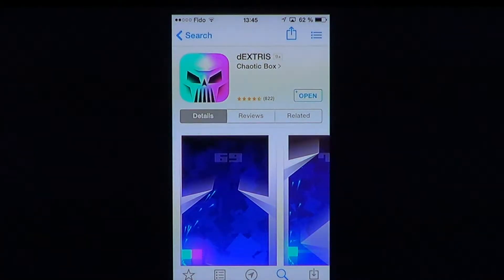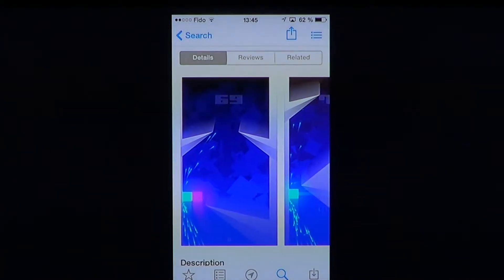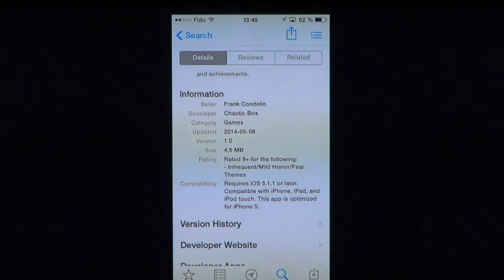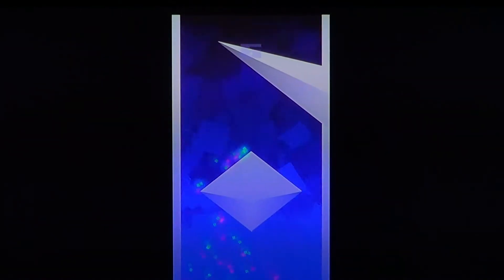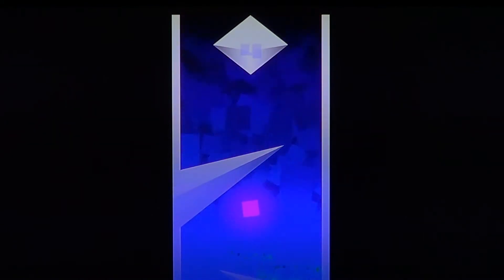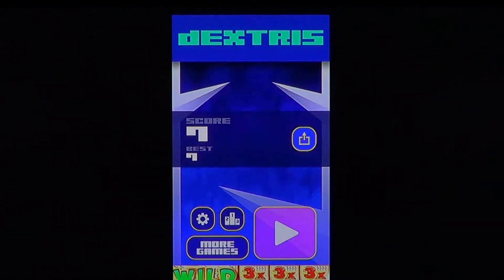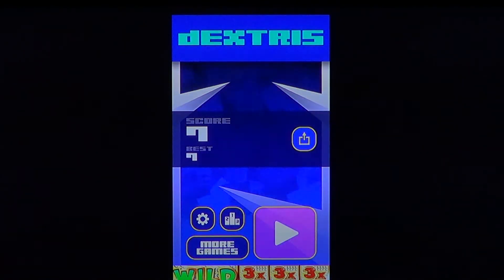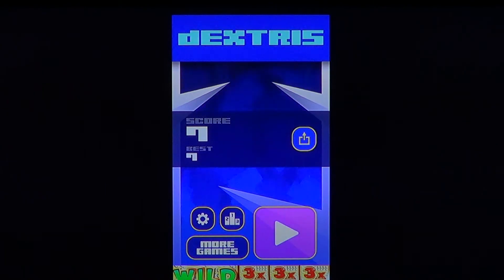Ipad Iphone Dextris game review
Dextris game for IOS addictive and difficult but free